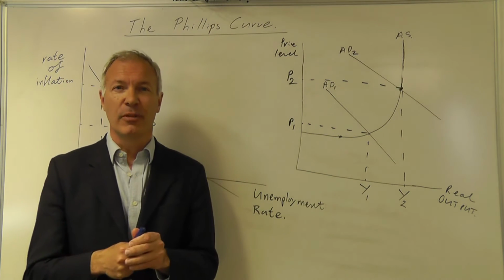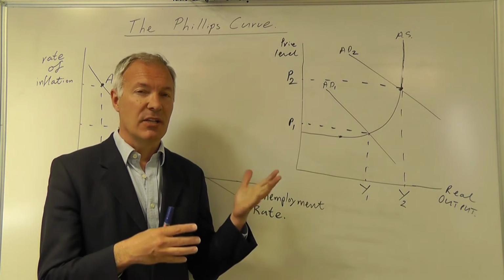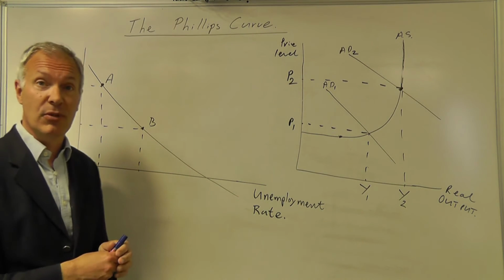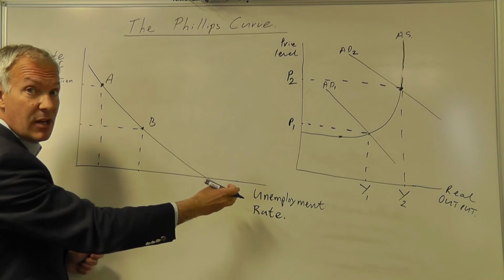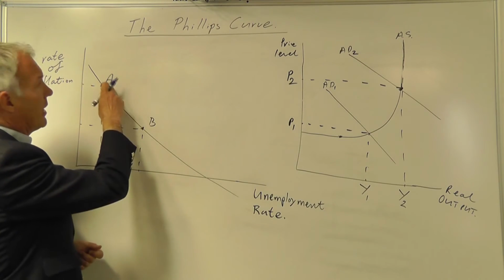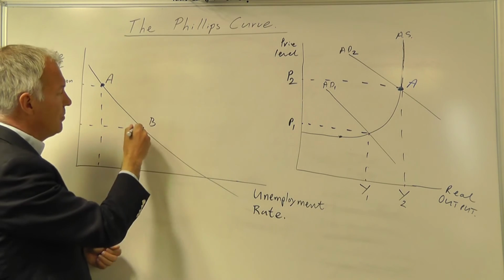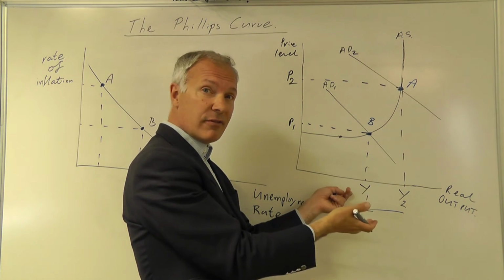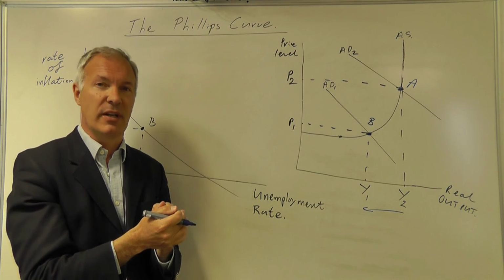The Phillips Curve